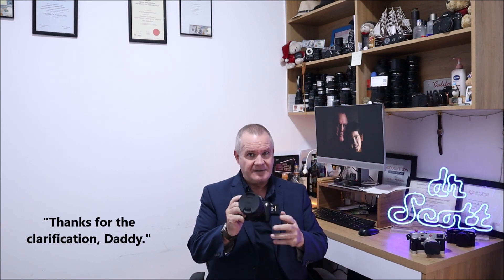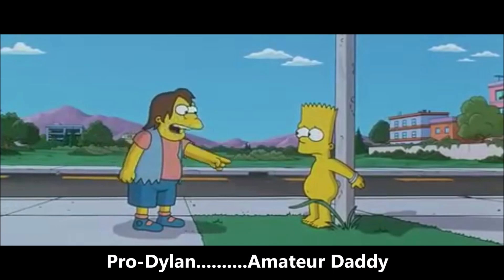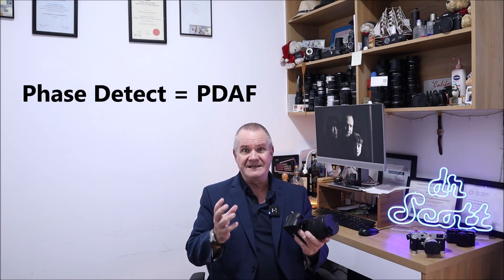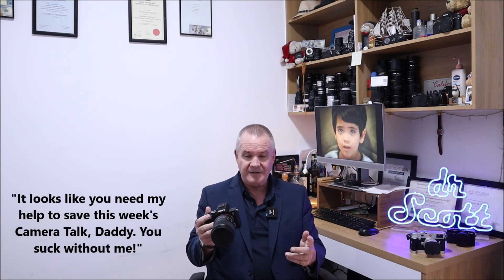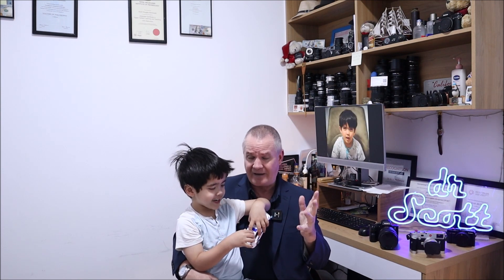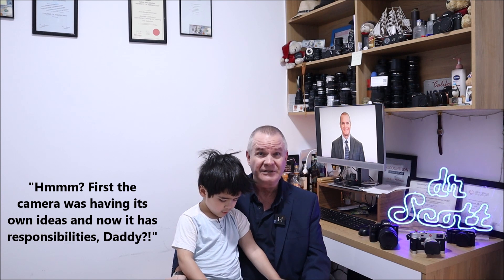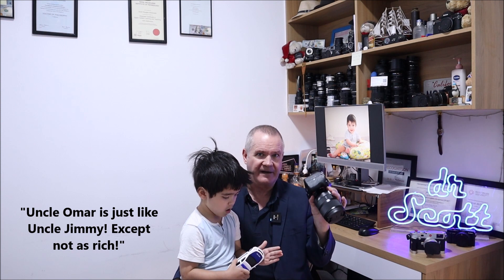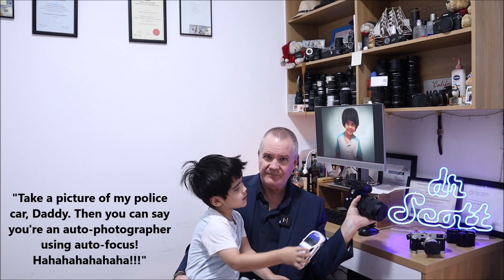Back Button Focusing - How Do YOU Focus?